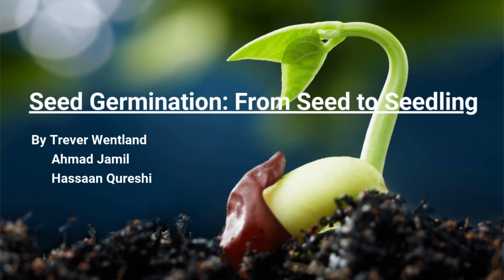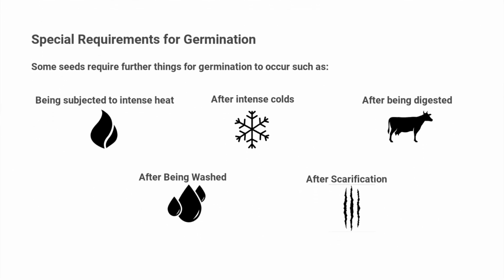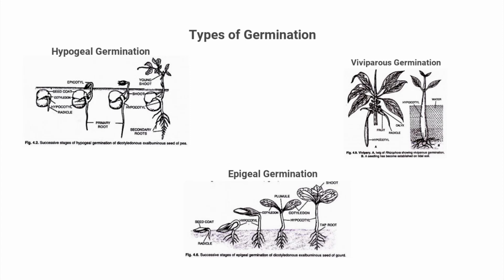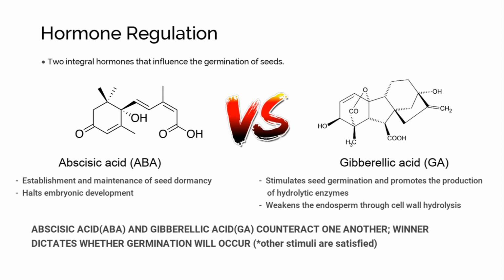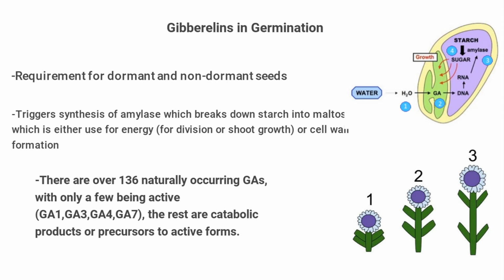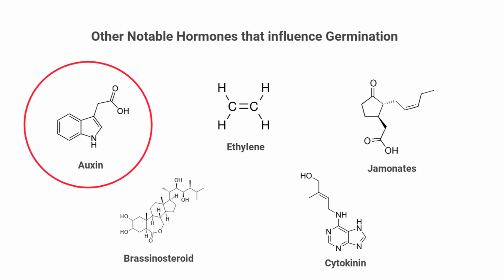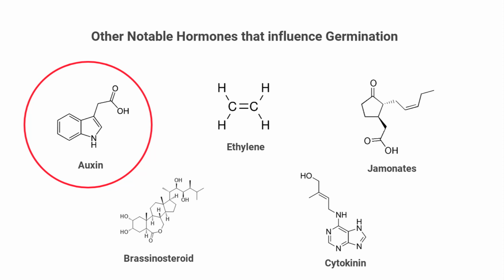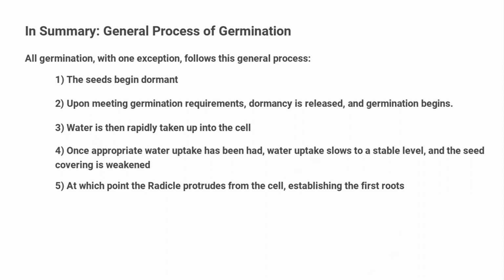PLB112 Seed Germination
This is Trever Wentland, Ahmad Jamil, and Hassaan Qureshi's video project.
(Please excuse the awkward cut, in recording the video accidently deleted the section and was not realized until after upload.)